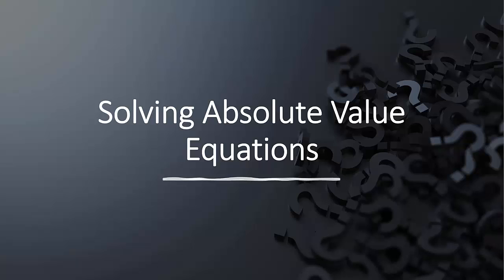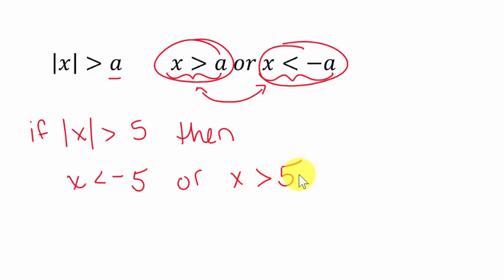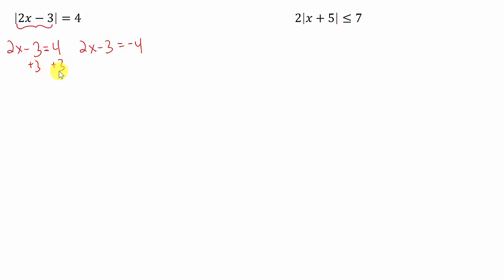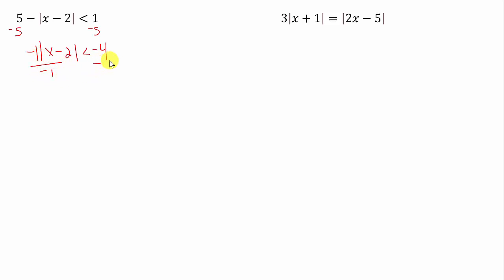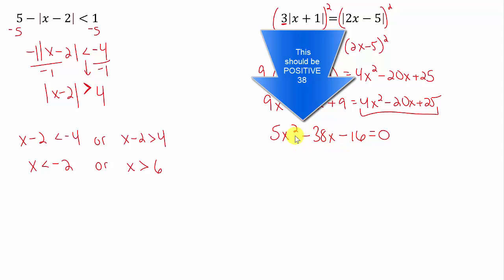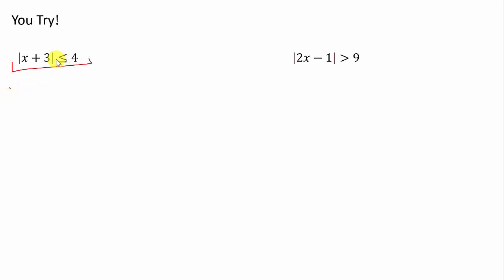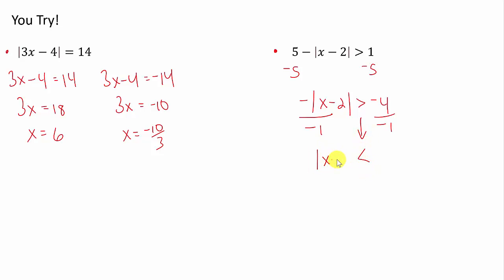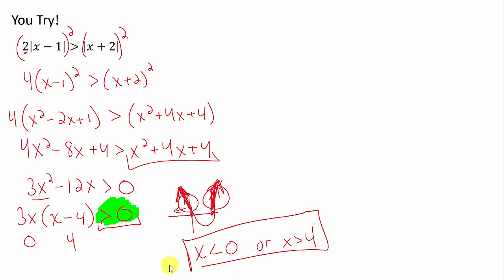Solving Absolute Value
Learn to solve absolute value equations  and inequalities algebraically!